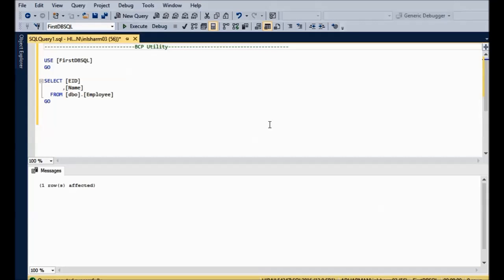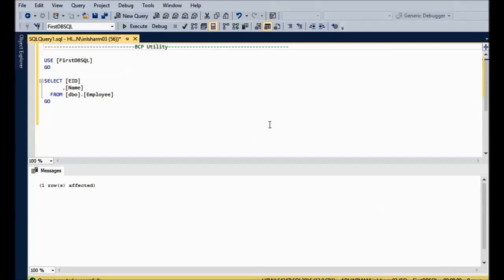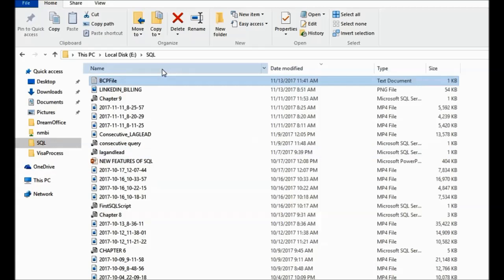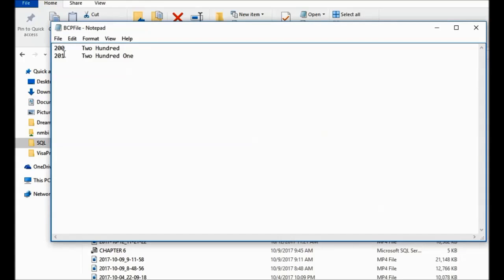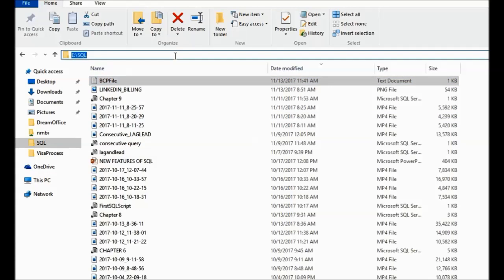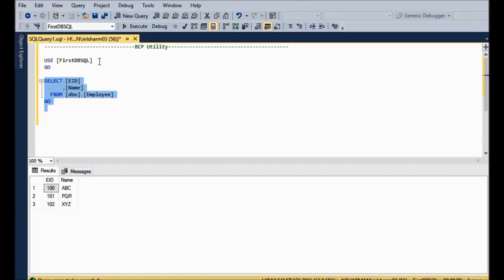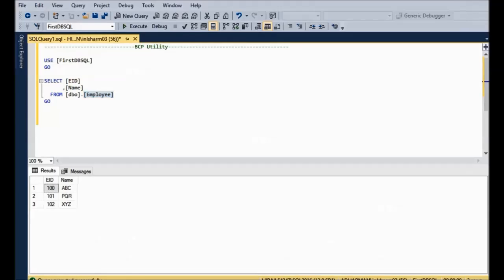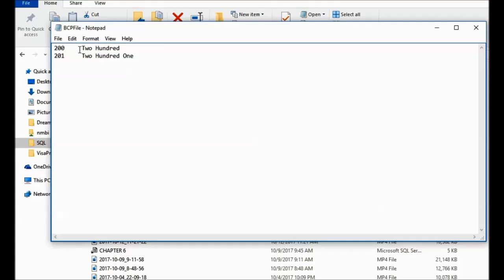LEARN SQL PART 20